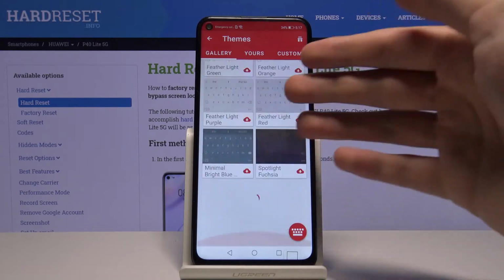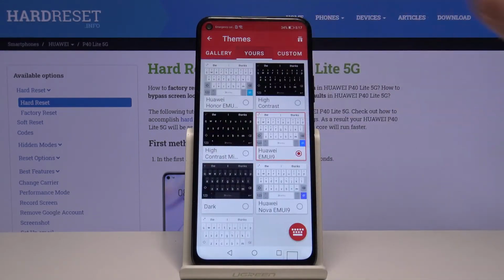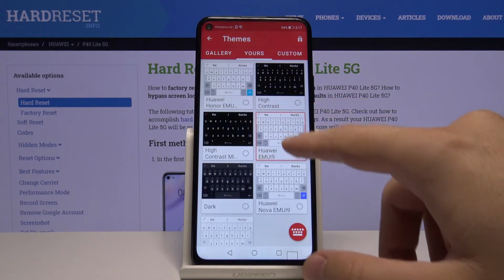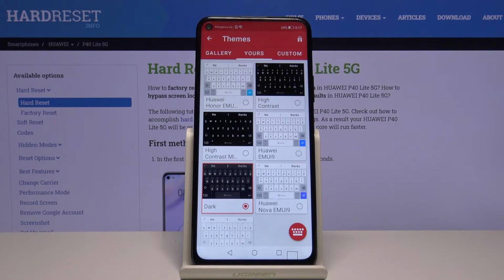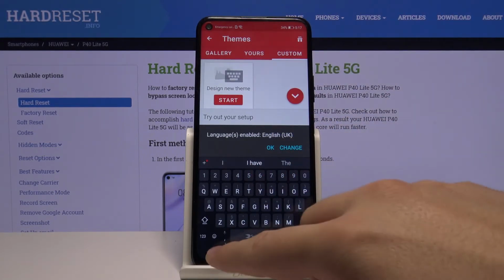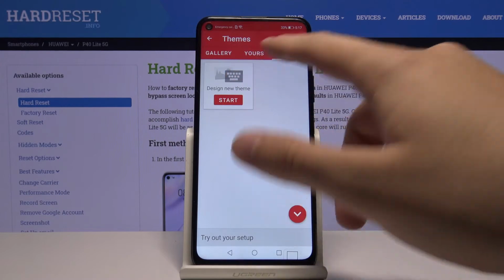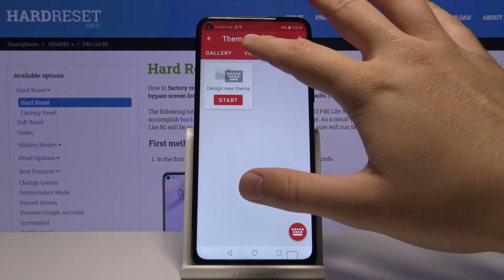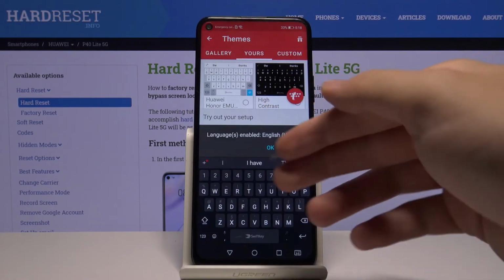How to Personalize Keyboard in Huawei P40 Lite 5G - Change Keyboard Theme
Learn more info about HUAWEI P40 Lite 5G:
Take care of every detail of your Keyboard in Huawei P40 Lite 5G smartphone and quickly learn how to get access into the keyboard settings. Come along with the prepared tutorial and discover the easy way to change keyboard theme on Huawei device.

How to change keyboard theme in HUAWEI P40 Lite 5G? How to refresh keyboard theme in HUAWEI P40 Lite 5G? How to personalize keyboard theme in HUAWEI P40 Lite 5G? How to change theme in HUAWEI P40 Lite 5G? How to customize keyboard in HUAWEI P40 Lite 5G msung devices?